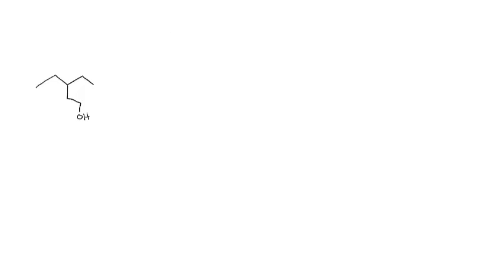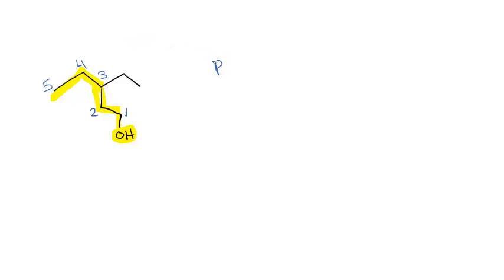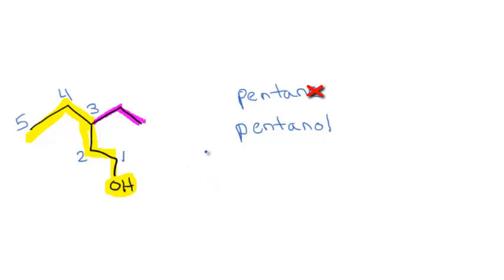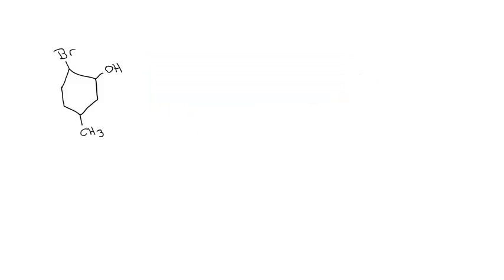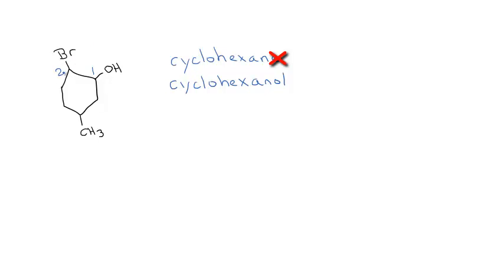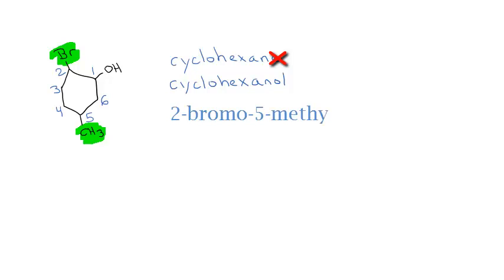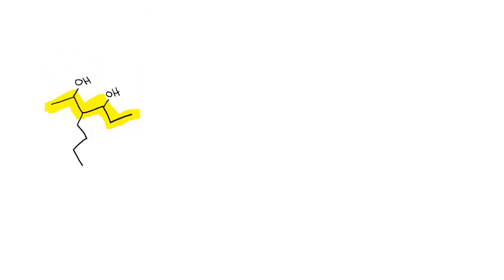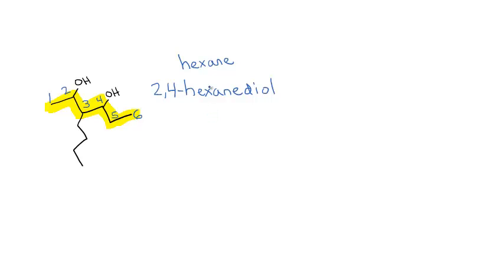Naming Alcohols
A few examples of how to name organic molecules with alcohol functionality based on their line-angle formula.